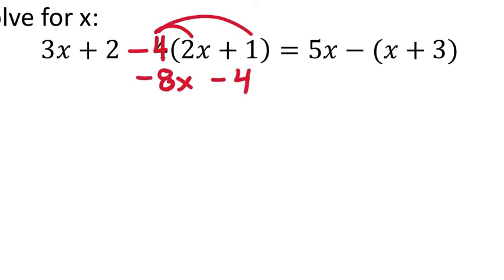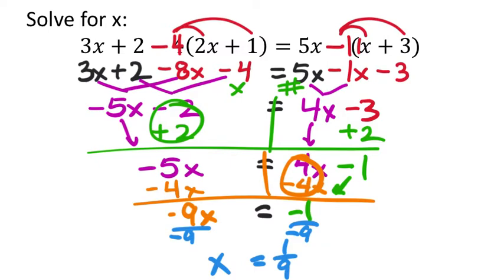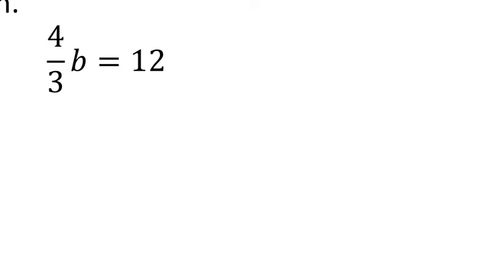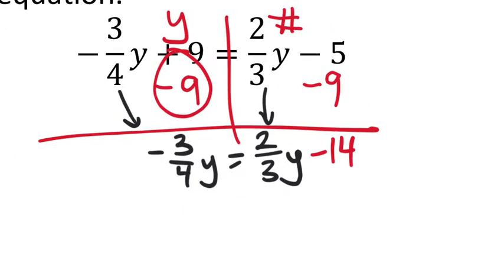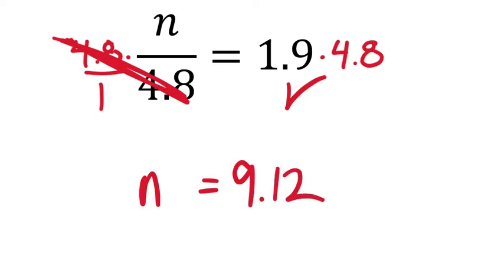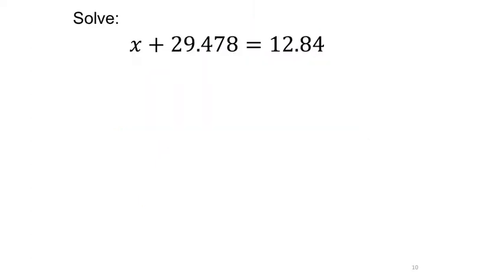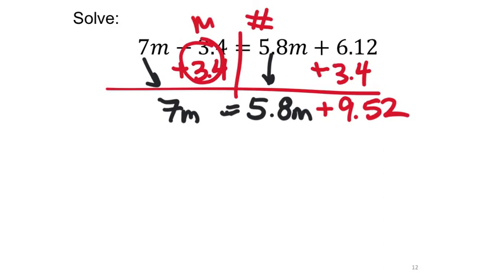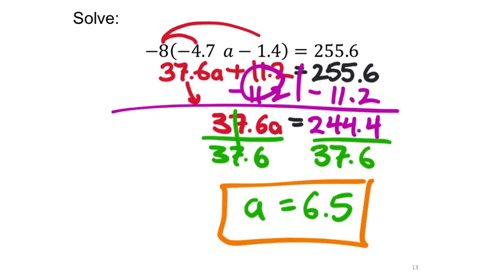Solving Equations with Decimals and Fractions (8th Grade Unit 2 Lesson 5)